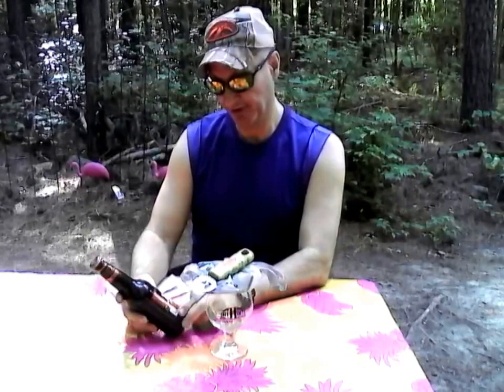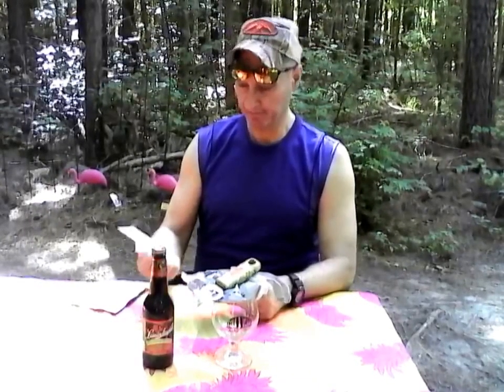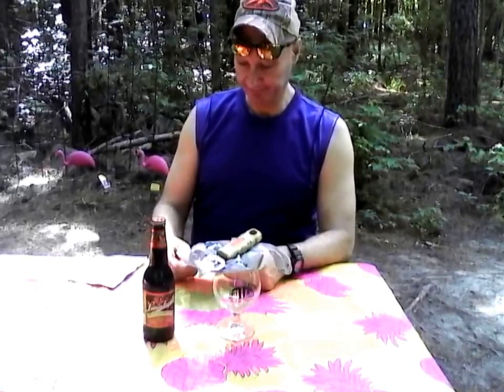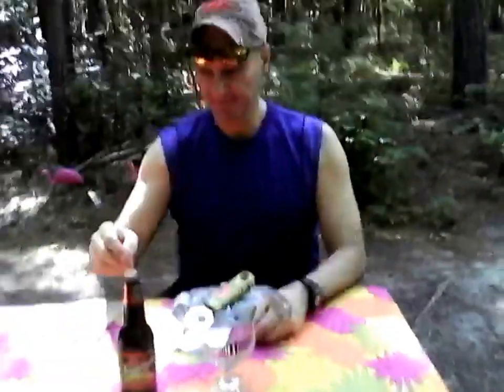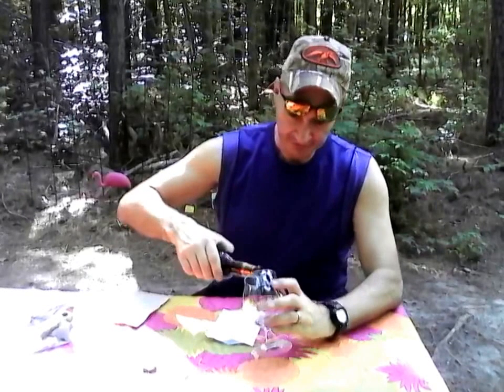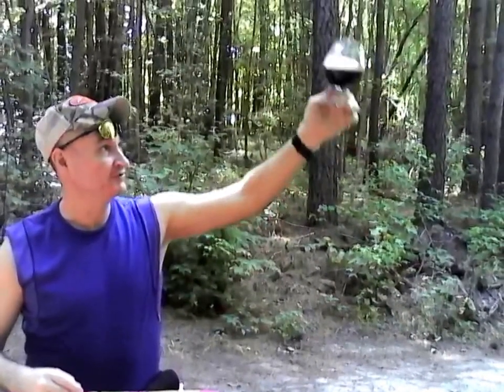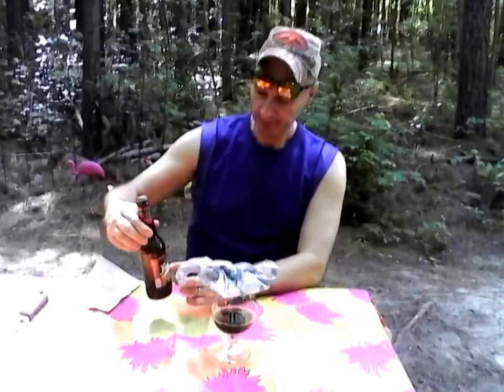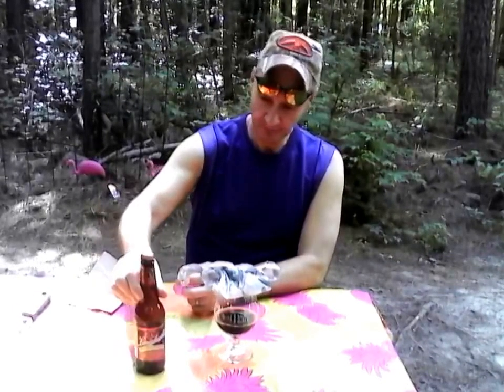Leinenkugel's Bavarian Dunkel - Review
Description of Beer - Dark in color and rich in flavor, this style delivers big malt complexities, sprinkled with notes of deep toast, nuts, caramel and hints of chocolate and dark fruits. 5.5 ABV, 12 IBU's & 165 Calories per 12 oz.

This Beer is being served at 65 degrees F or 18.4 Degrees C for best aroma notes & flavor profile. *  However Recommended Serving Temp is 40 to 54 Degrees F or 8 to 12 Degrees C.

Recommended Glassware : Dunkel Mug, Becher Glass, Weizen Glass, Snifter, Wine Glass, Flat Bottom Wine Glass, English Pub Style Glass ( NONIC Glass ).

The Review:

Pour : 2 finger head light tan fluffy head. Nice lacing.

Color: Jet Black, like Coca Cola color.

Aroma: Bready Malts, Dark Fruits, Hints of Chocolate, Caramel, Toffee, Nuts.

Flavor: Chocolate,  Sweet Bready Malts, Toasted Bread, Roasted, Dark Fruits, Toffee, Caramel, Faint hints of Nuts.. Medium Body, Medium Carbonation.

Overall: A Malt Forward Beer, Refreshing Smooth, Sessionable.

Value: In my opinion it is worth  A 6 Pack 12 oz bottles $7.99 $32 for a Case 24 12 oz Cans or Bottles.

A Backwoods Billy 2 Thumbs Up! Pick You Up A Case or A 6 pack today...

What others say: UnTappd Gives it a 3.9 out of 5 Good. BA, gives it an 81 good. Rate Beer 83 good.

Food Parings: Cheese: Rich, buttery flavors of aged Gruyere harmonize well with the caramel sweetness and light roasted flavors of this style. steak, pot roast, stews, * Proteins: Bring out the flavors of sweet and savory BBQ pulled pork, roasted meat and game of all kinds with the caramel malt and light roast sweetness of a Munich Dunkel. Even better, pair this style with recipes normally served with a fruit based sauce for added pairing perfection.

Comments are Appreciated. Please Forward this video to your friends, Twitter, Facebook, Google + You- Tube, ..e-mail.. Cheers..